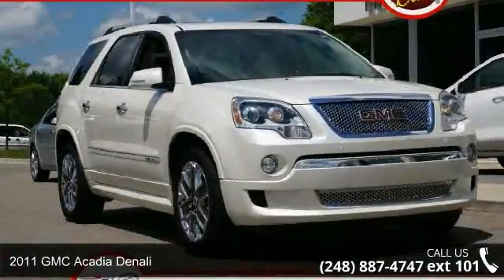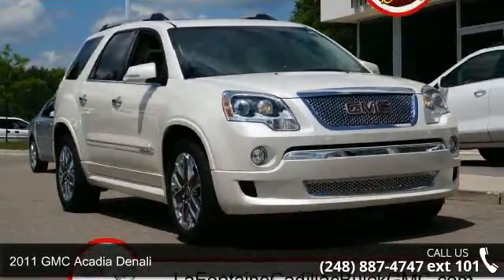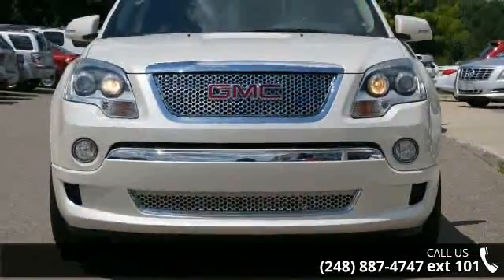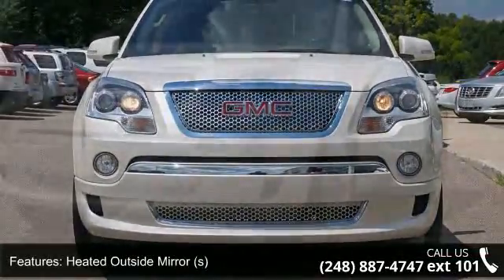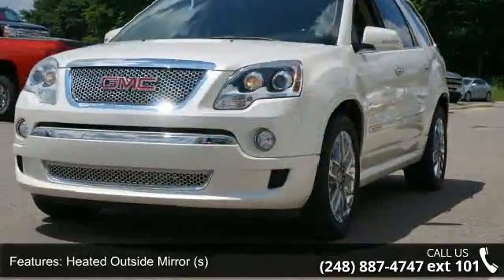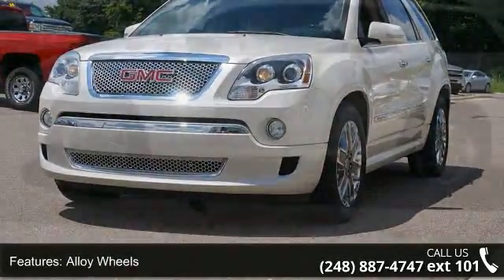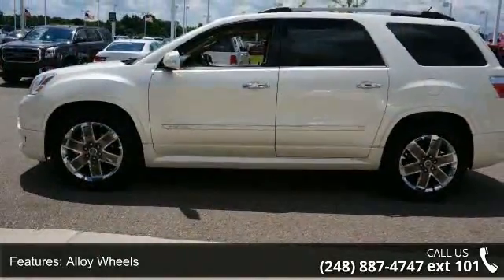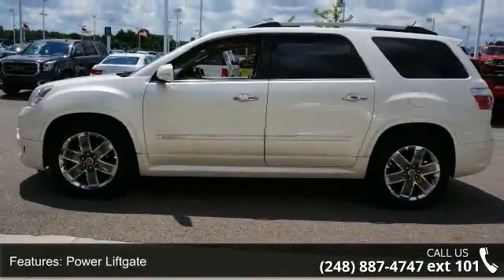2011 GMC Acadia Denali - LaFontaine Cadillac Buick GMC - ...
PRICED BELOW MARKET!  INTERNET SPECIAL! -THOROUGHLY INSPECTED, CERTIFIED VEHICLE- -CARFAX ONE OWNER- NAVIGATION SYSTEM, BACKUP CAMERA, HEATED FRONT SEATS, COOLED FRONT SEATS, LEATHER SEATS, 3RD ROW SEATING, SUNROOF / MOONROOF, ALL WHEEL DRIVE, POWER LIFT GATE, AND REAR AIR CONDITIONING. This 2011 GMC Acadia Denali is value priced to sell quickly! It has a great looking White Diamond Tricoat exterior and a Cashmere interior that is very popular!  Please call us to confirm availability and to schedule a hassle free test drive. We are located at: 4000 West Highland Road, Highland, MI 48357.